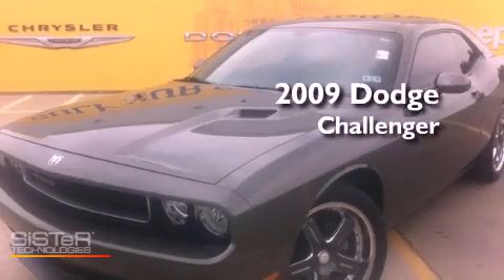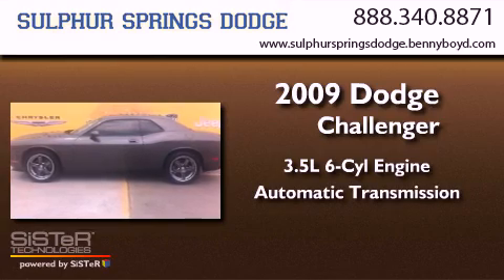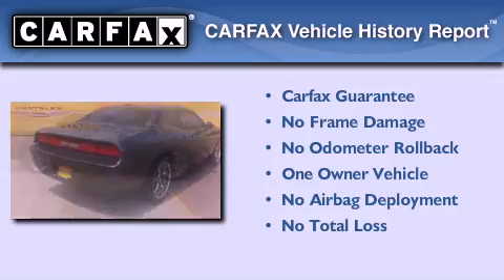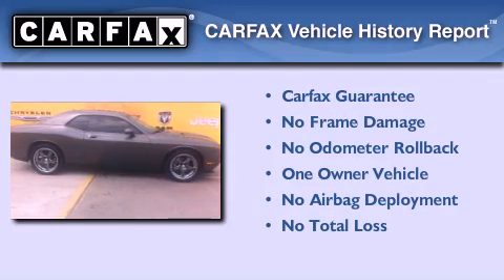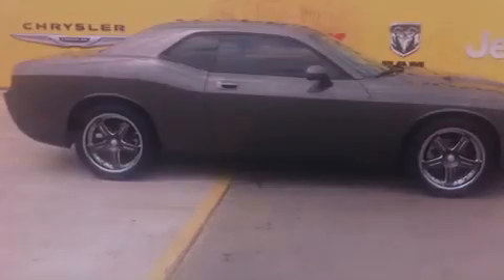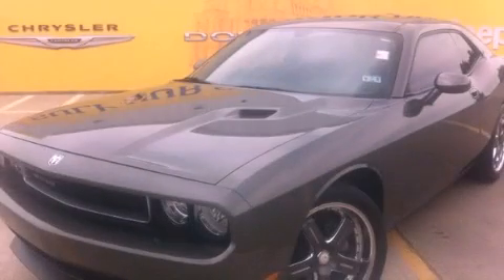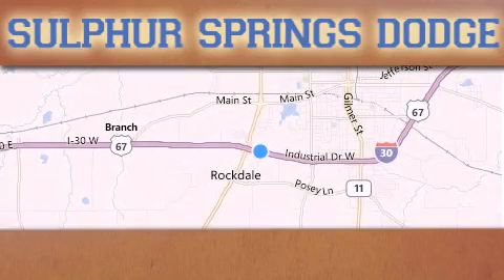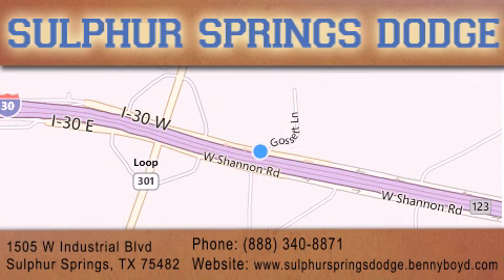2009 Dodge Challenger Commerce TX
Year : 2009
 Make : Dodge
 Model : Challenger
 Engine : 3.5L MPI 24-valve HO V6 engine
 Trans . : Automatic
 Exterior : Black
 Miles : 35,010

 Stock : 9H522100